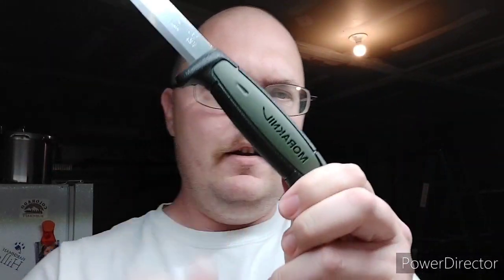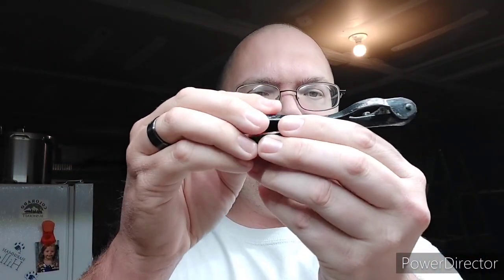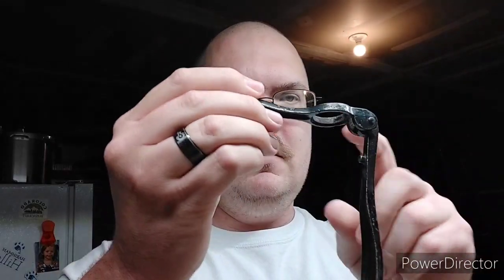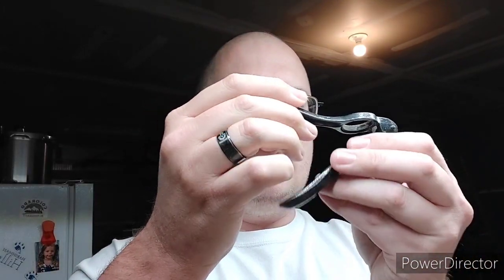Ebay mail call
Got a vintage primer setter for 12 gauge and a shotgun adapter in .40SW Amazon Wish List Items